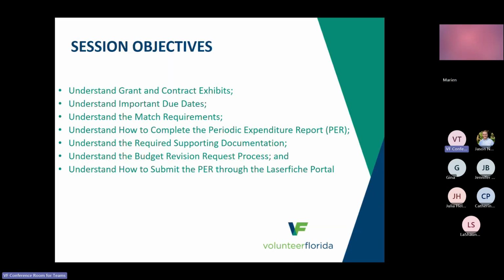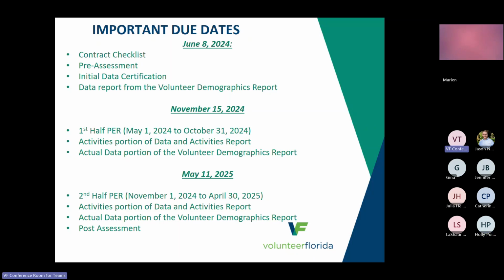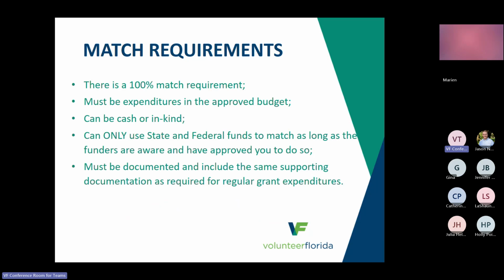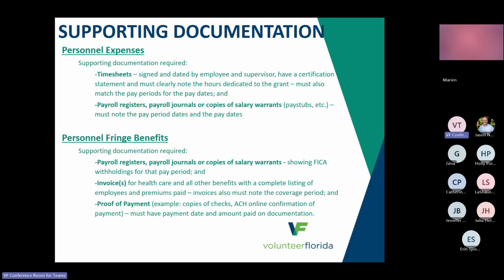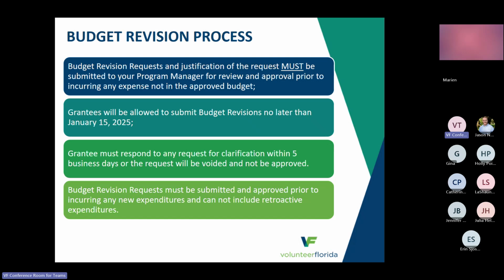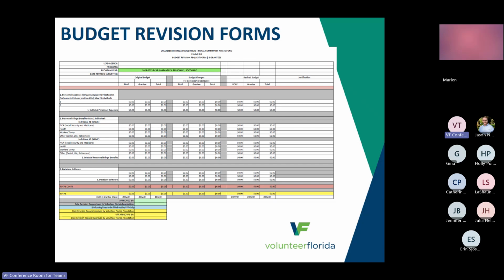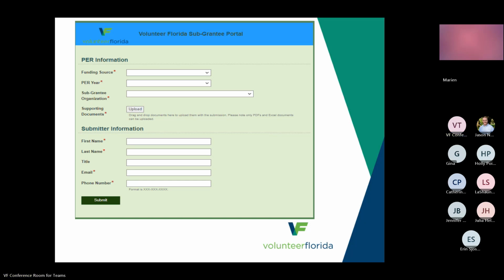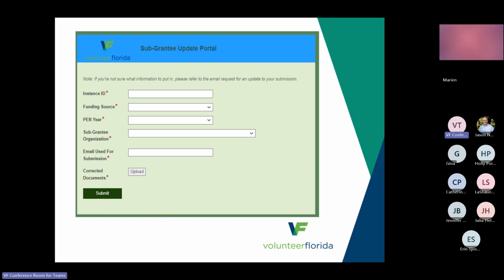RCAF Finance Training - July 2024